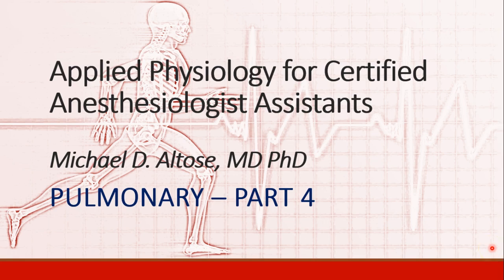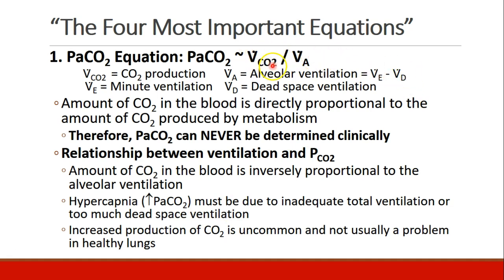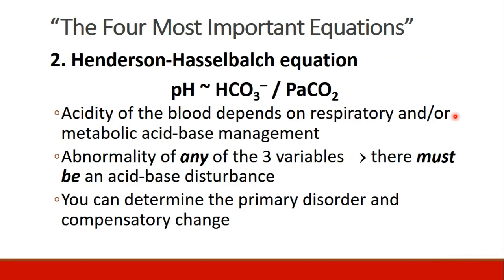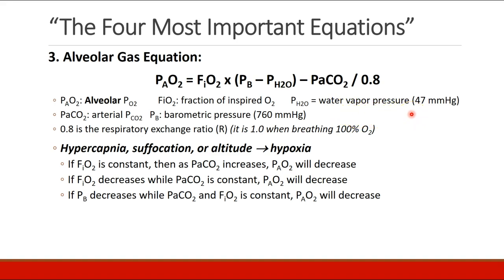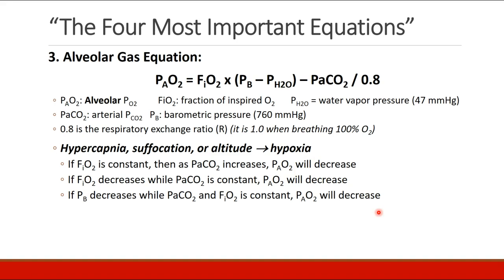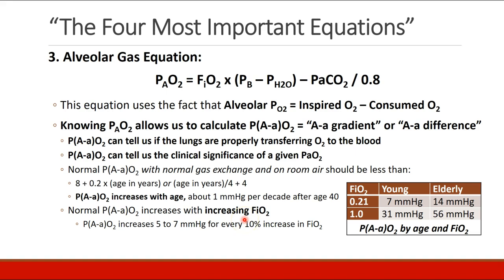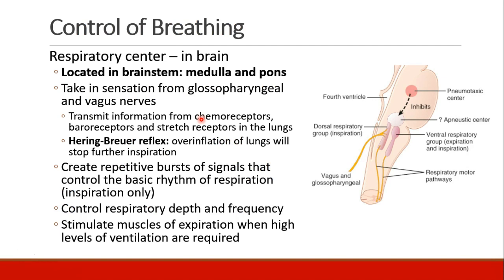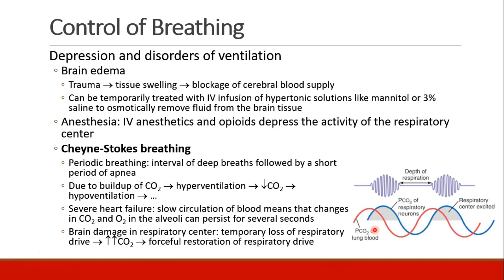Applied Physiology for Anesthesia - 05 - PULMONARY - Part 4